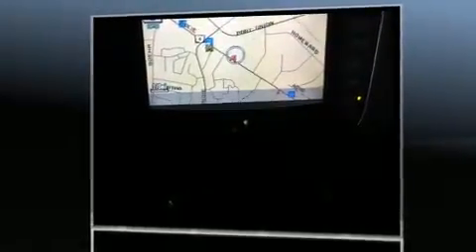2004 Acura TL Base w/Nav System in Fairfield, OH 45014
Performance Honda
5760 Dixie Highway

The 2004 Acura TL. This 4 door, 5 passenger sedan provides exceptional value! It features an automatic transmission, front-wheel drive, and a 3.2 liter 6 cylinder engine. Acura prioritized practicality, efficiency, and style by including: leather upholstery, 1-touch window functionality, power front seats, a trip computer, heated door mirrors, remote keyless entry, and power windows. With high intensity discharge headlights illuminating your path, you'll always appreciate maximum visibility. For drivers who enjoy the natural environment, a power moon roof allows an infusion of fresh air. You and your passengers will enjoy the stereo system, which includes a CD player with AM/FM radio, a cassette player, steering wheel mounted audio controls, and 8 speakers, providing excellent sound throughout the cabin. Acura ensures the safety and security of its passengers with equipment such as: dual front impact airbags with occupant sensing airbag, front SIDE impact airbags, traction control, brake assist, a panic alarm, and 4 wheel disc brakes with ABS. This car was designed with safety in mind, allowing you to drive with even greater assurance. Our aim is to provide our customers with the best prices and service at all times. Please don't hesitate to give us a call.